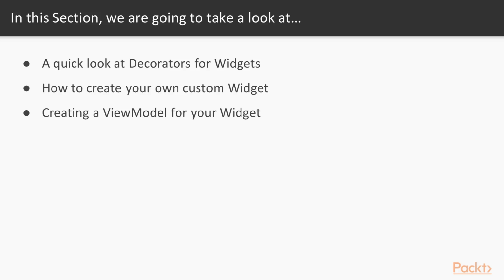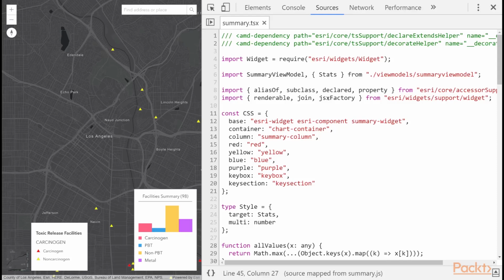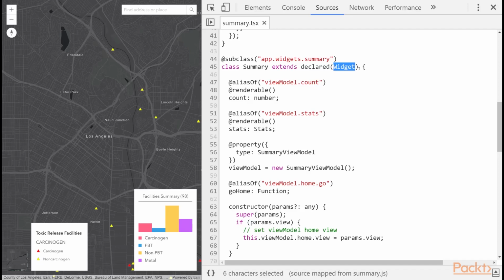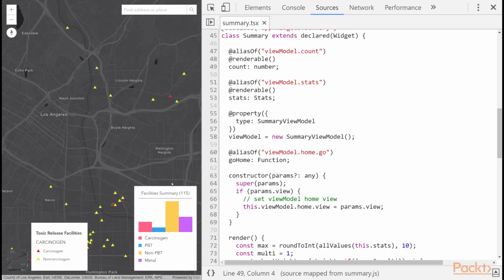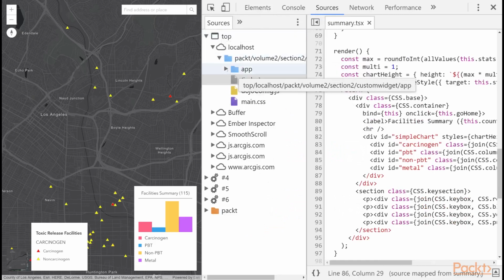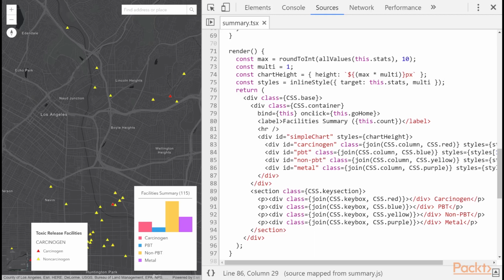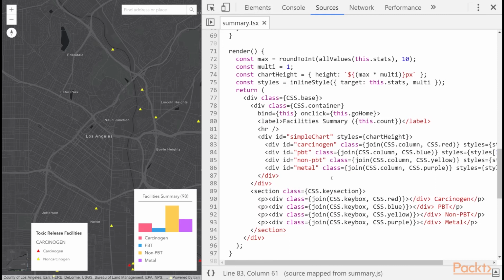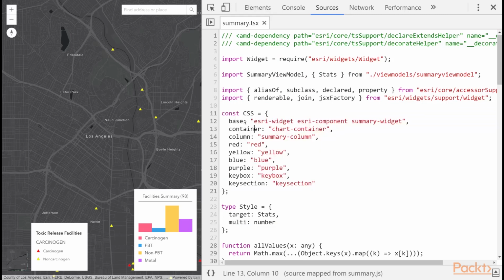Building ArcGIS Cross-Platform Applications with JS : Custom Widget Development | packtpub.com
This section will walk you through the steps needed to build a custom widget in the ArcGIS API for JavaScript using a Widget framework provided by the API. You will learn how to use TypeScript decorators, the basics of JSX to structure the widget view and how to build a view model to handle the widget business logic.
• Decorators
• Custom Widget
• Custom ViewModel